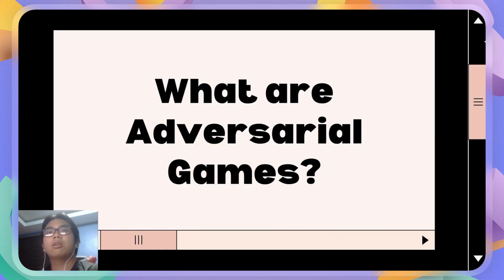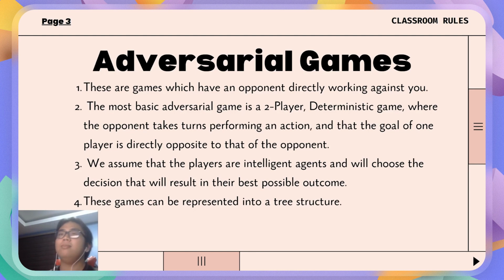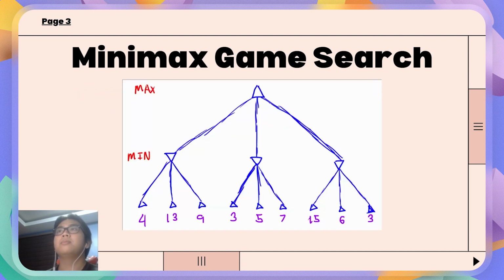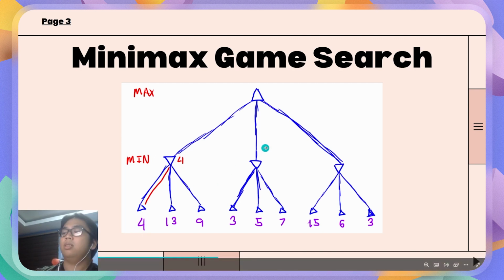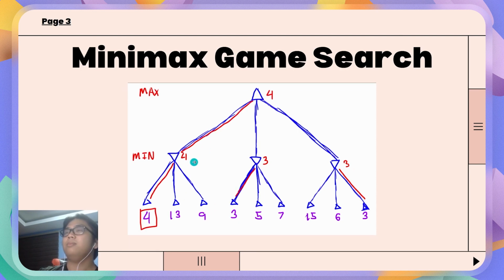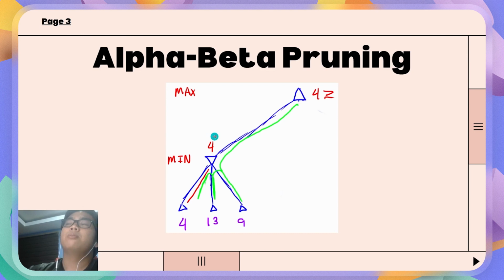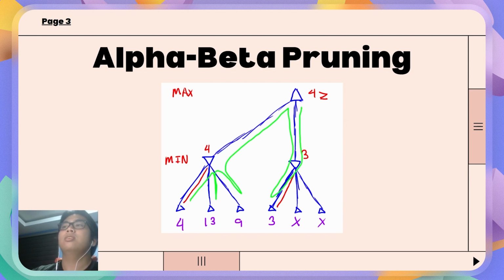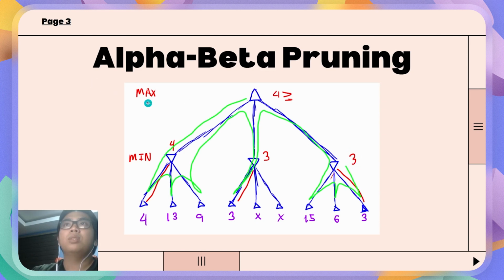[CSINTSY] Adversarial Games | Student Tutorials '23-'24